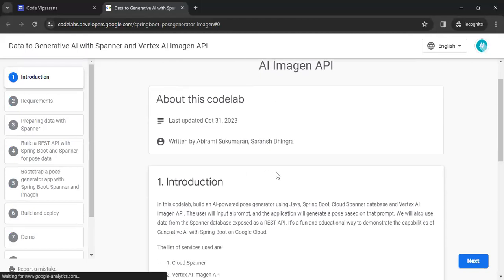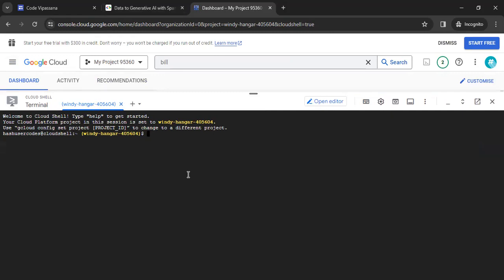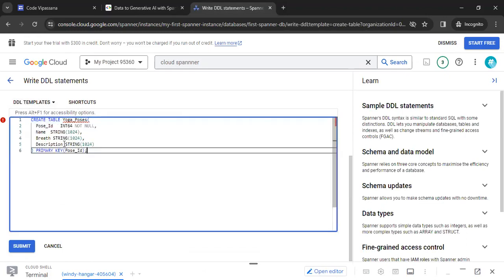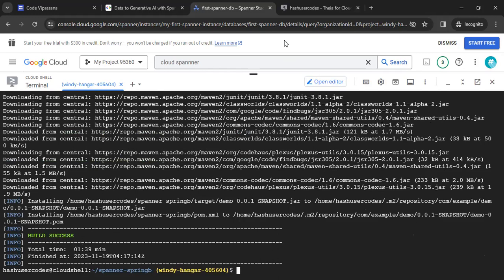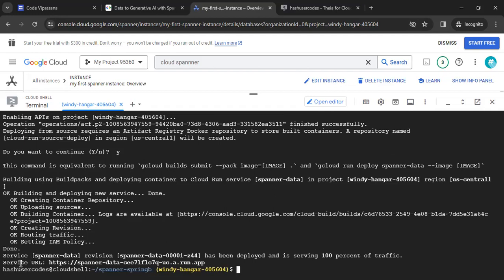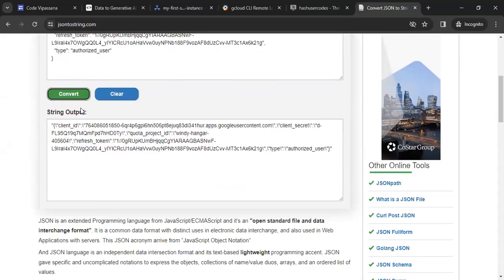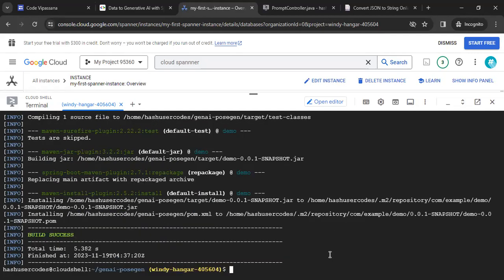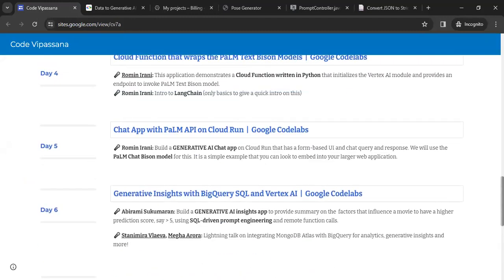Data to Generative AI with Spanner and Vertex AI Imagen API | Google Codelabs | Code Vipassana S4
Data to Generative AI with Spanner and Vertex AI Imagen API  |  Google Codelabs| Code Vipassana S4 2023

Build a full stack Spring Boot + Spanner database + Generative AI app for generating images based on user prompts using IMAGEN api. In this session, you'll also get a guided opportunity to contribute to the repo.
Please use these commands instead in step 4 and step 6 of the codelab
Code lab : Task 4
mvn clean install -DskipTests=true
Code lab : Task 6
mvn -N io.takari:maven:wrapper

Code Vipassana Season 4 is a 7-part hands-on Generative AI focused series where you will build 7 -  10 unique use cases with various tech stacks and Google Cloud services!

Each season and each session is independent and beginner-friendly.  The hands-on caters to all levels - from beginner to advanced!